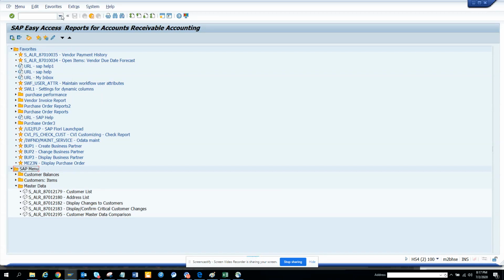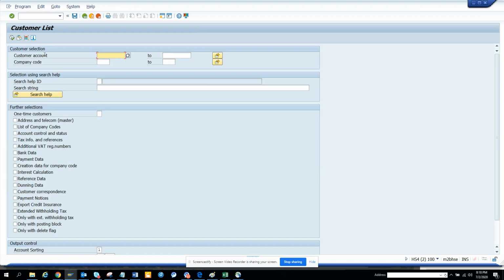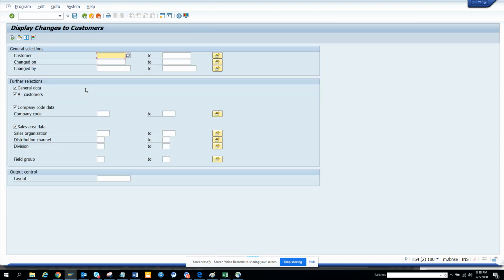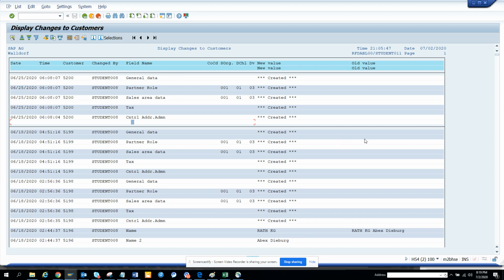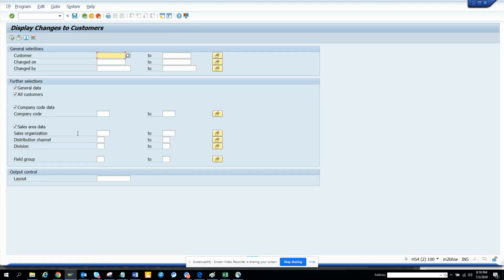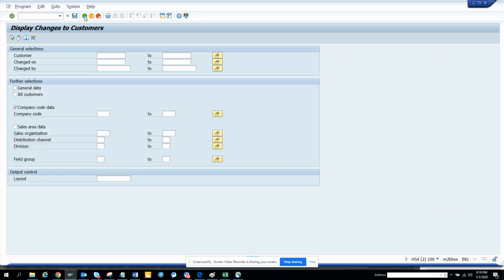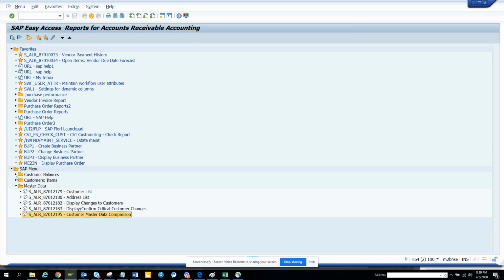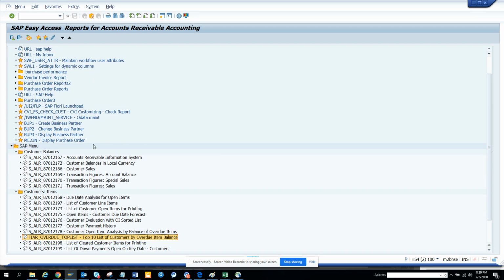SAP SD Area Menu FIAR for everything related to Sales and Distribution.